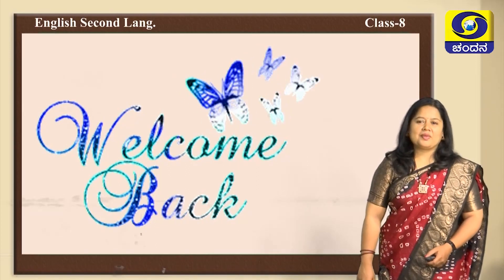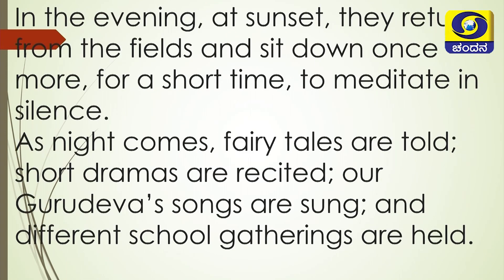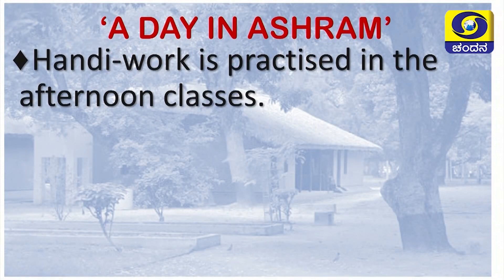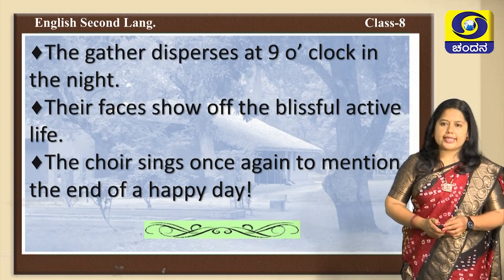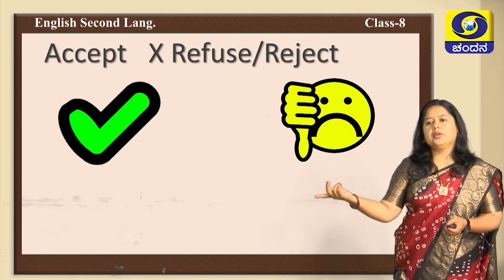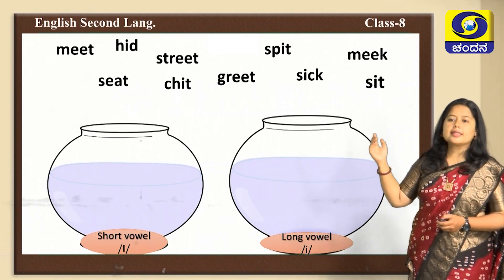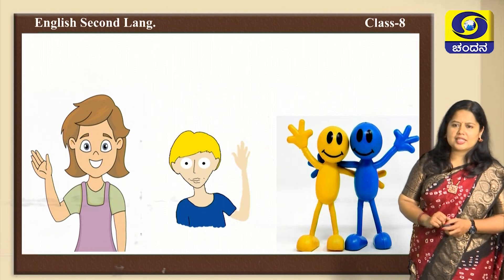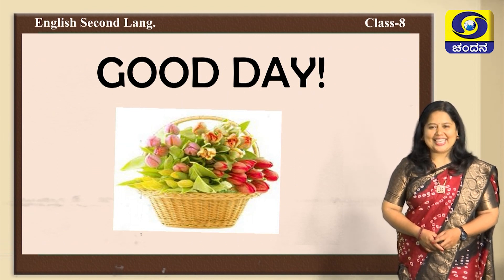Samveda 2021-22 | Day-09 | 8th Class | English 2nd Language | KannadaMedium | 10:00AM | 13-07-2021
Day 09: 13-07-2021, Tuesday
Standard: 8th Class
Subject: English 2nd Language
Medium: Kannada Medium
Students May Join Our Telegram Channel To Access ALL the Videos of  Samveda
e-learning Classes 2021-22.